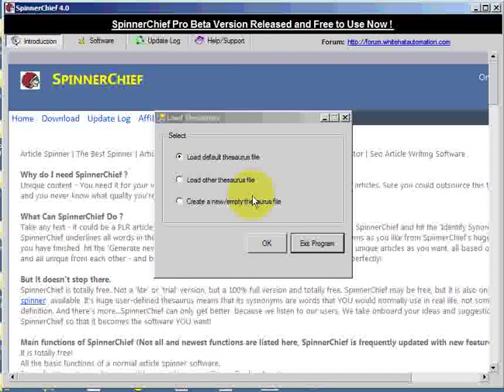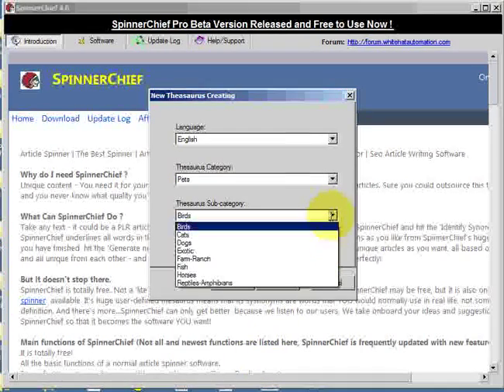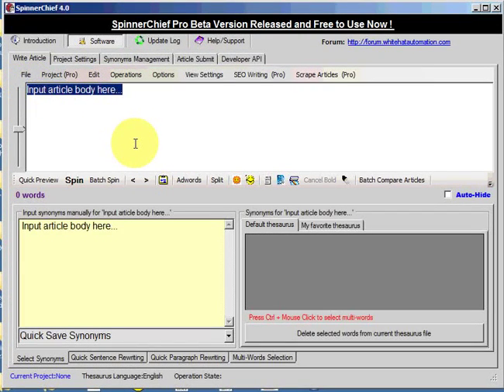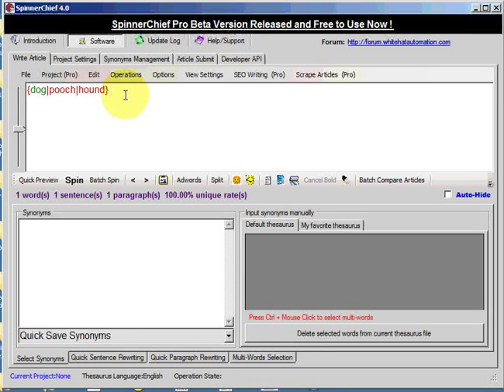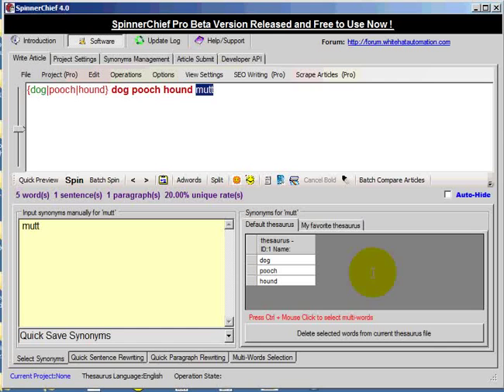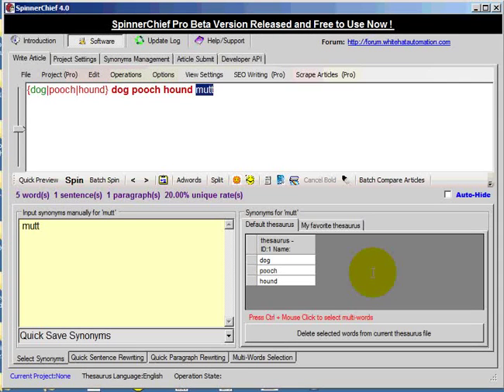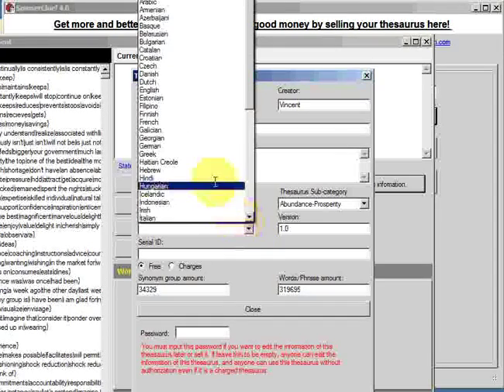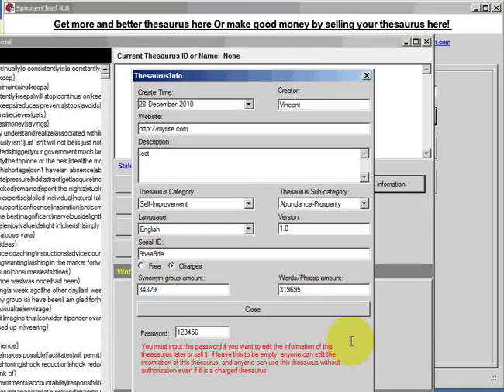SpinnerChief Tutorial - Thesaurus Creation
Create a money-spinning thesaurus with SpinnerChief